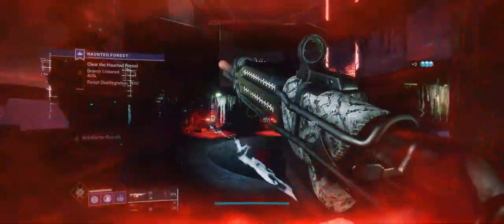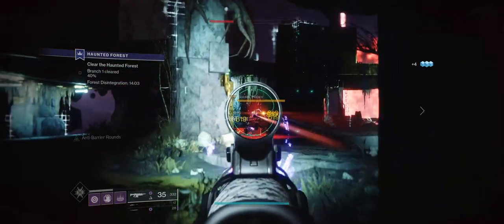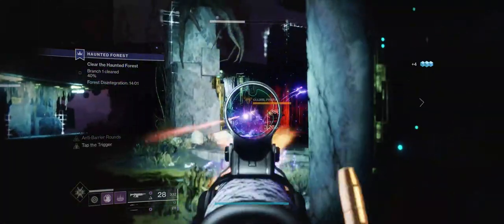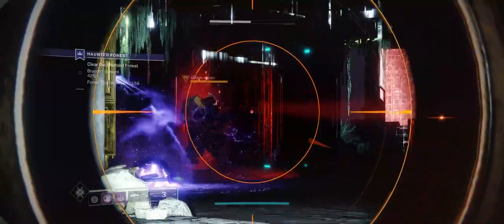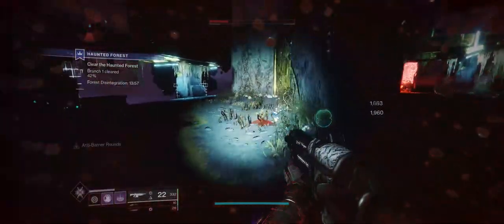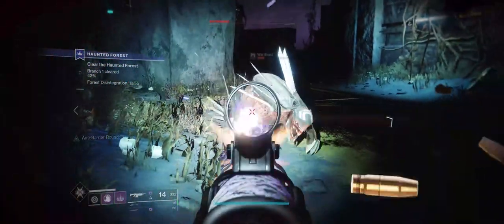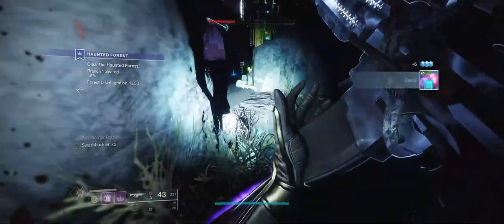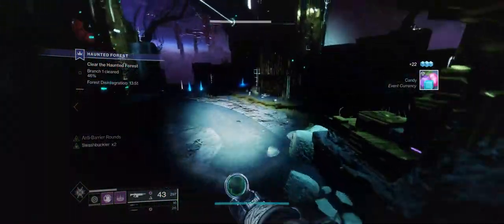Where to get Cipher Decoders in Destiny 2 Festival of the Lost 2020